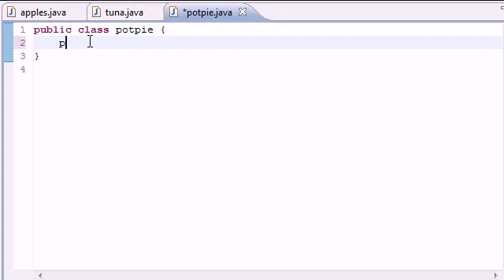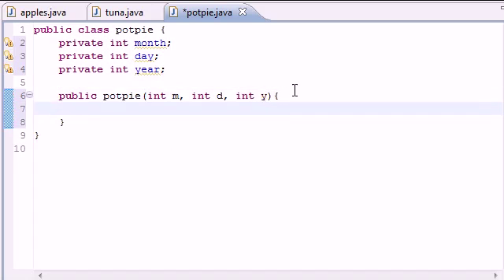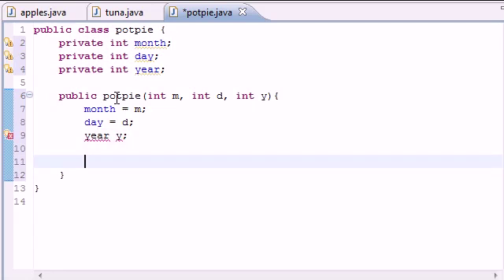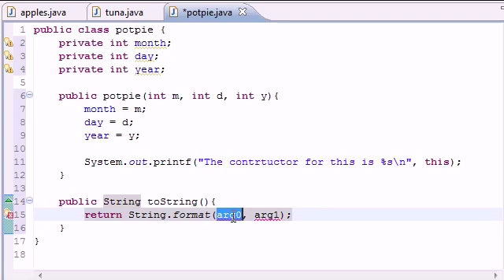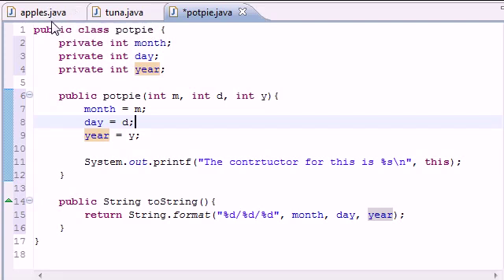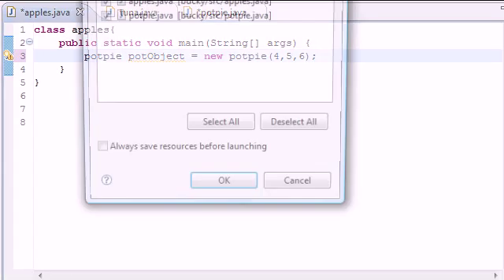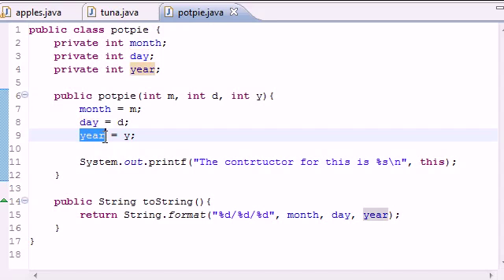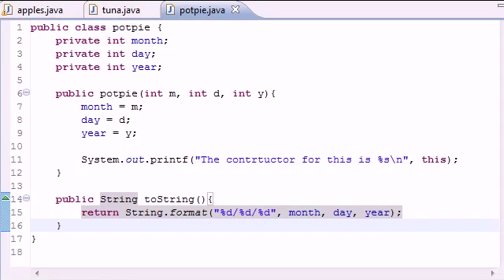Java Programming Tutorial 42 - toString